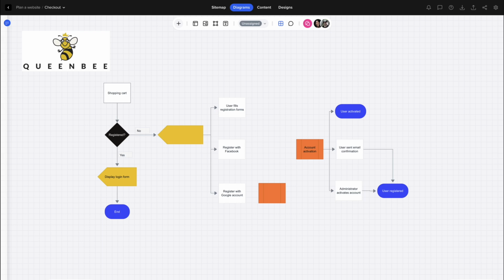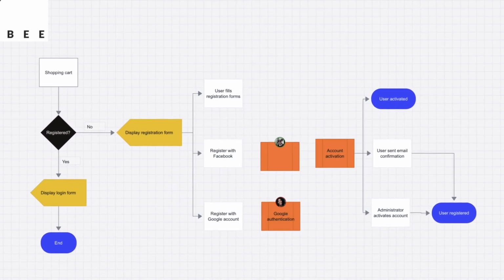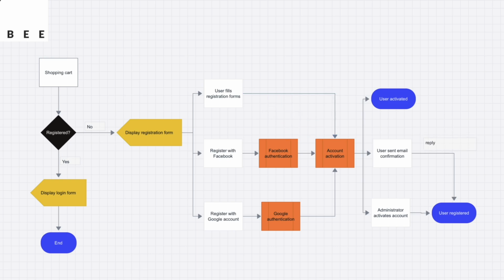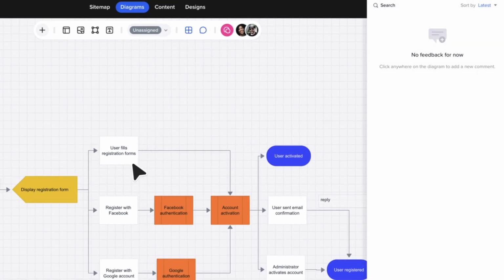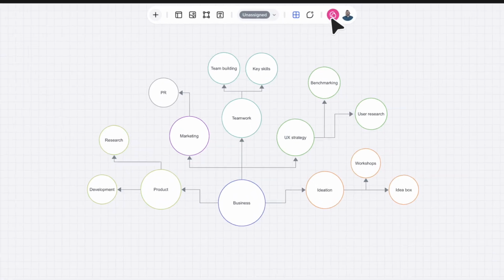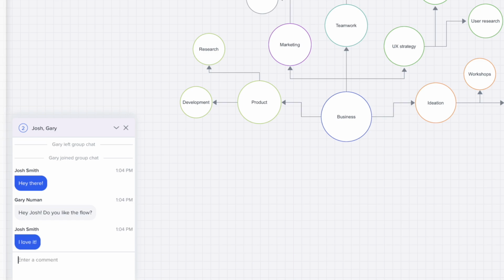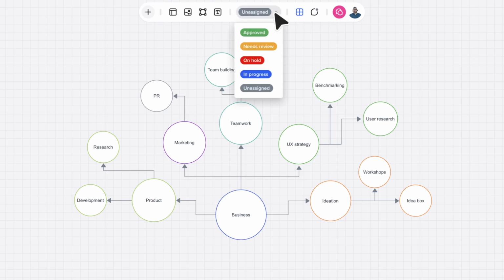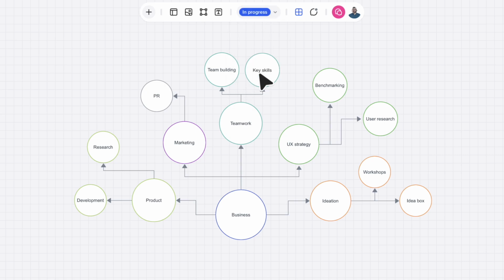Diagram collaboration: Quick guide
This video will walk you through collaborating on Slickplan diagrams.